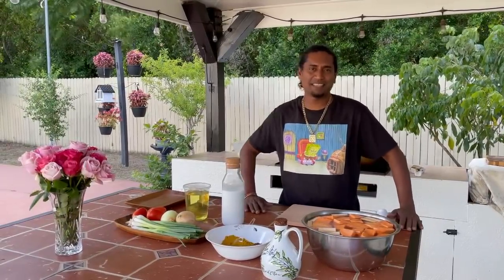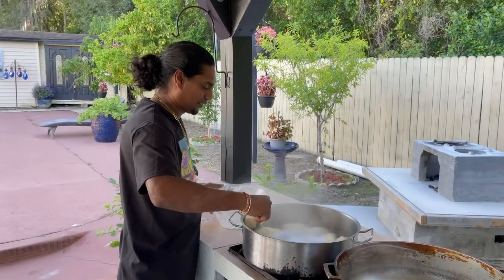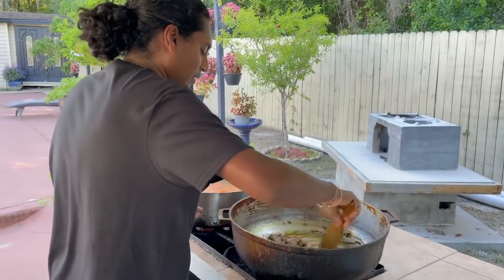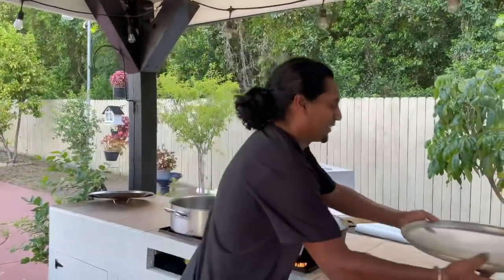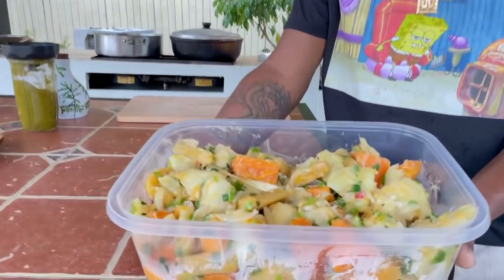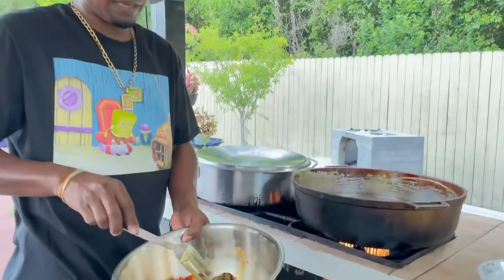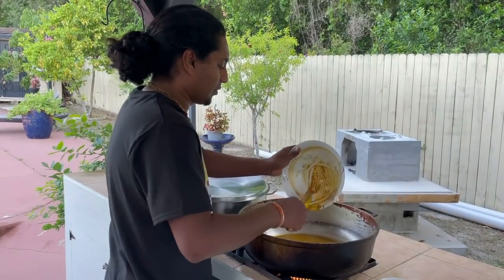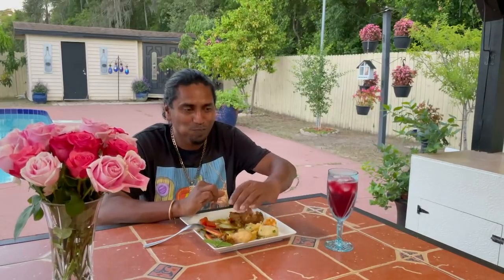BOIL AND FRY PROVISION WITH SNAPPER CURRY, CRAB CURRY, AND FRIED CRAB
Me and my wife were spending the afternoon outdoors when we decided to cook. We made Boil and Fry Provision with Red Snapper Curry, Crab Curry, and Fried Crab. Herbs were picked fresh from our garden.

Thank you for all the support! Stay safe everyone!